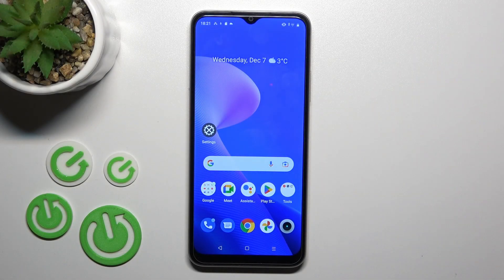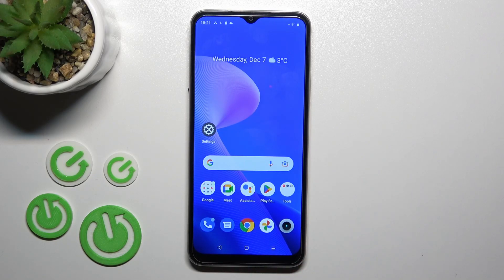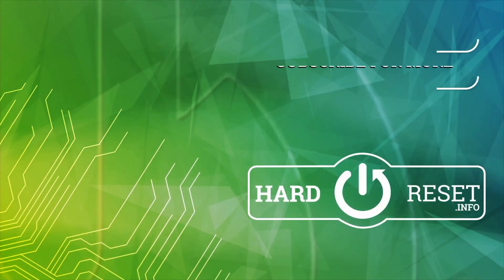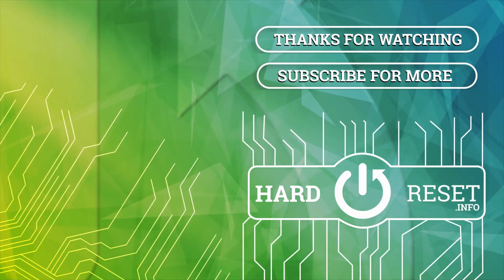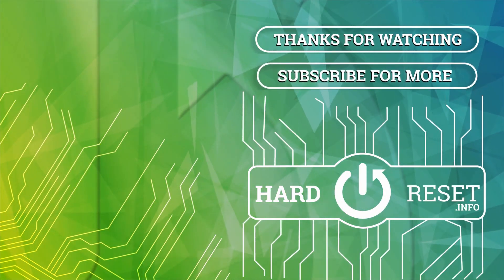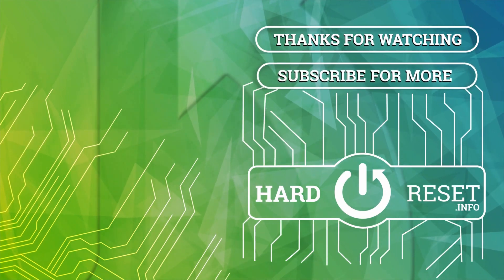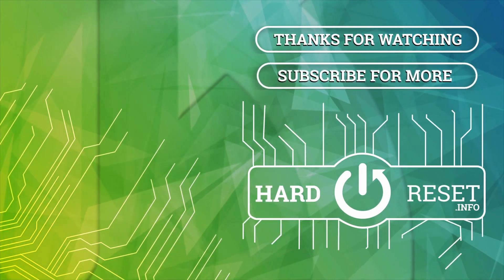Realme C33 - How To Turn On & Off Silent Mode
To turn on silent mode on your Realme C33, follow these steps:

Swipe down from the top of the screen to access the quick settings menu.
Tap on the "Silent" icon. This will turn on silent mode and all sounds on your phone will be muted, including calls, texts, and notifications.
To turn off silent mode, repeat the same steps. You will see the "Silent" icon change back to the normal "Ringer" icon, indicating that silent mode has been turned off.

Alternatively, you can turn on and off silent mode by using the physical volume buttons on the side of the phone. Press and hold the volume down button until the phone vibrates and the "Silent" icon appears on the screen. To turn off silent mode, press and hold the volume up button until the "Ringer" icon appears on the screen.

How to disable silent mode on Realme C33 ?
How to deactivate silent mode on Realme C33 ?
How to stop using silent mode on Realme C33 ?
How to silence Realme C33 ?